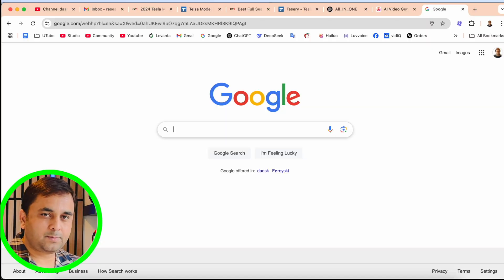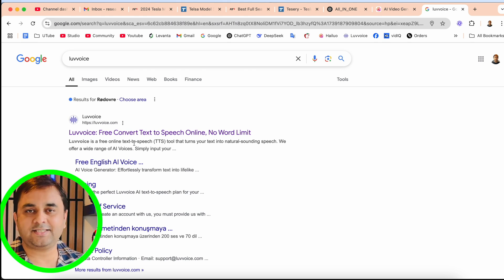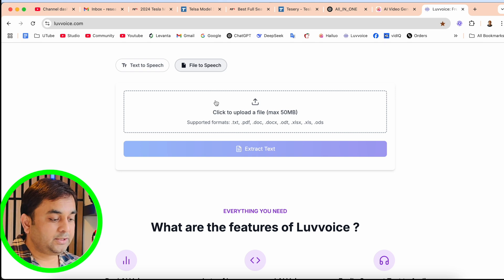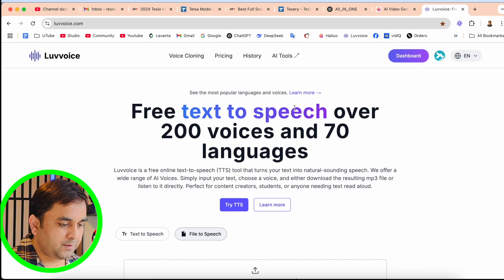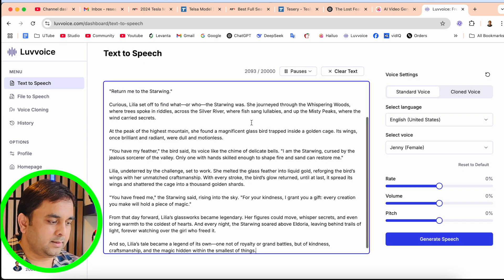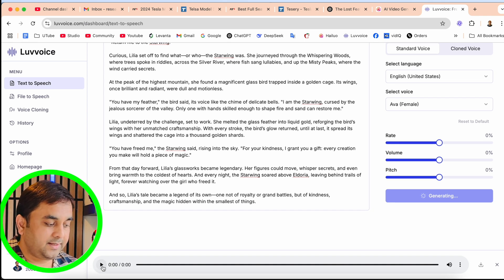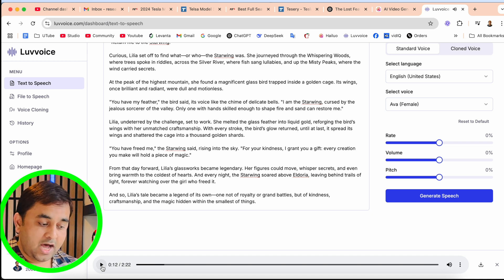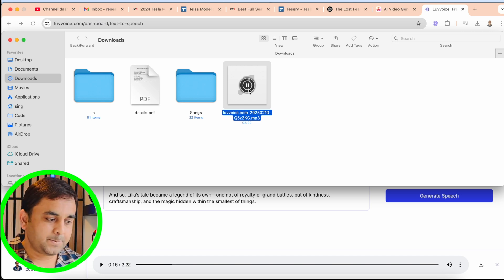🔊 How to Convert Text to Speech for FREE & Unlimited (Best TTS Tools 2024!)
Want to convert text into natural-sounding speech for FREE with no limits? 🎤🚀 In this video, I'll show you the best free text-to-speech (TTS) tools that let you generate realistic AI voices for videos, audiobooks, and more! Whether you need English, Hindi, or multiple languages, these TTS tools work on PC, Mac, and mobile devices. No sign-up required! ✅